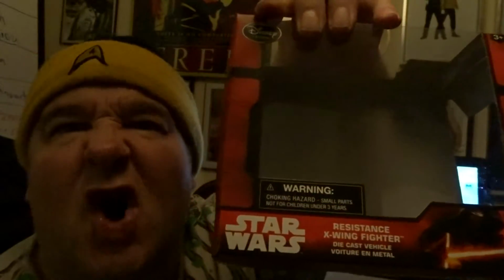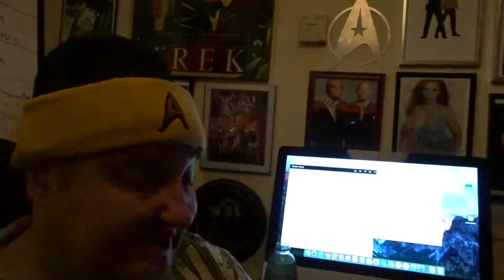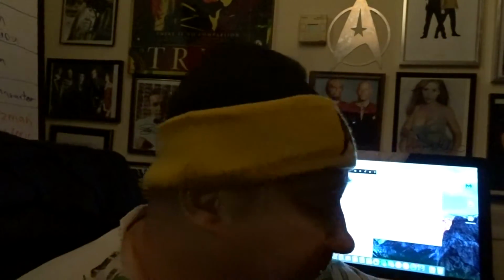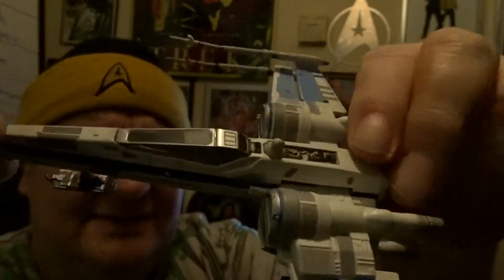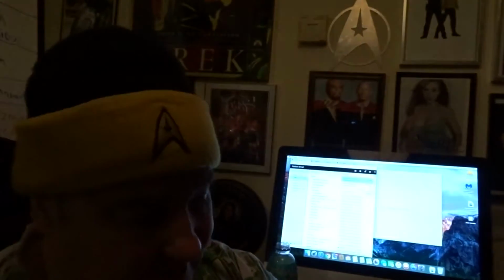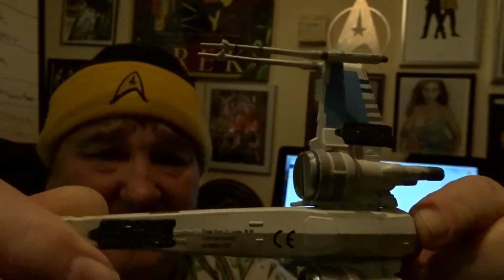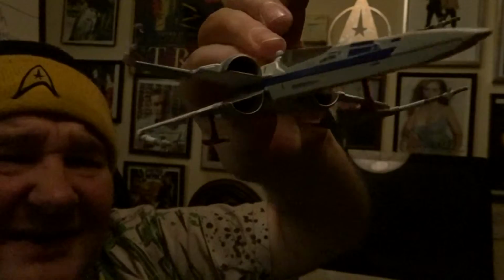STAR WARS RESISTANCE X WING FIGHTER FROM THE DISNEY STORE REVIEW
STAR WARS  X WING FIGHTER REVIEW FROM THE DISNEY STORE